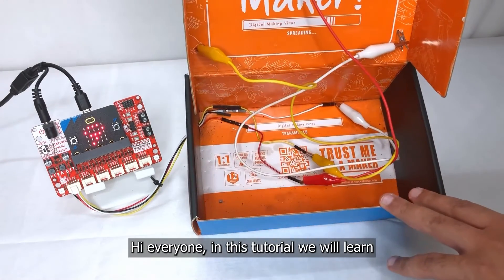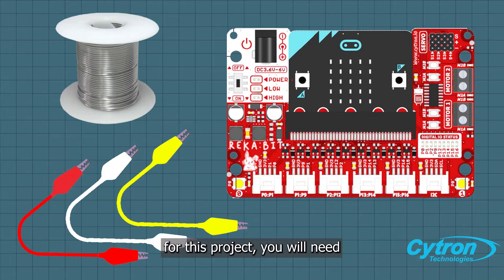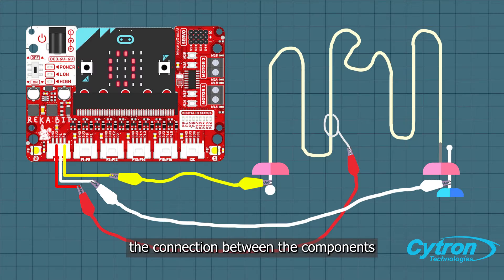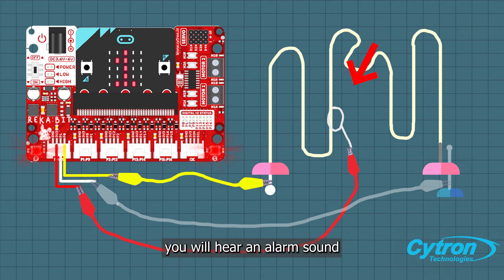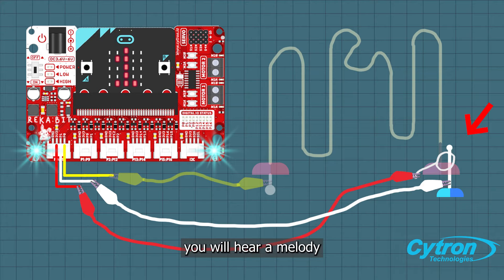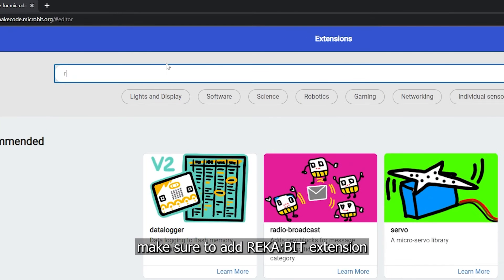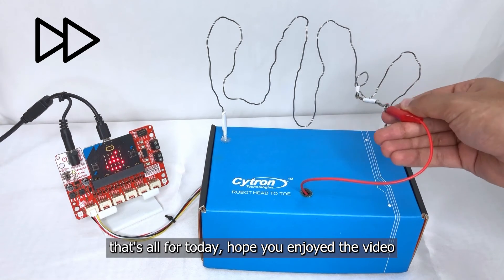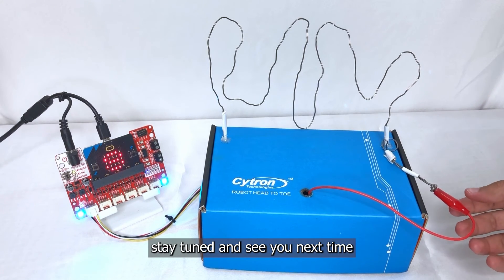DIY Buzz Wire Game Using micro:bit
Buzz wire is a challenging and competitive game. The goal of the game is to move the hook carefully along the steel wire without touching it. When the hook makes contact with the wire, you will hear a "BUZZ" sound. The goal is to be quick and efficient, with as few touches as possible.

Bring your micro:bit and let's learn how to DIY this fun game! ⚡🕹️

Alhamed
Cytron Technologies